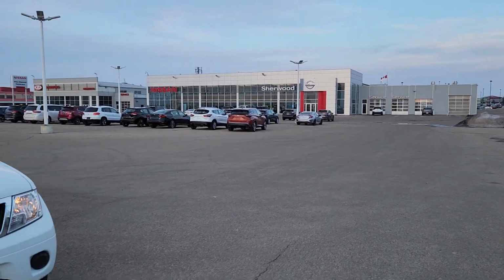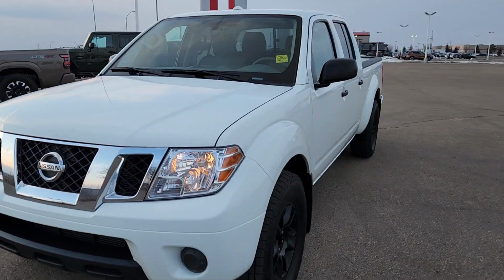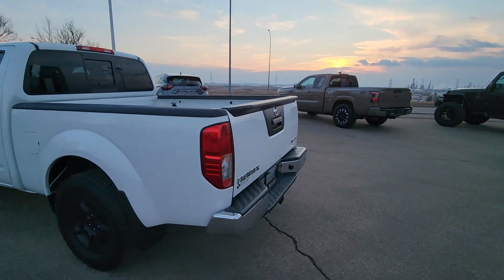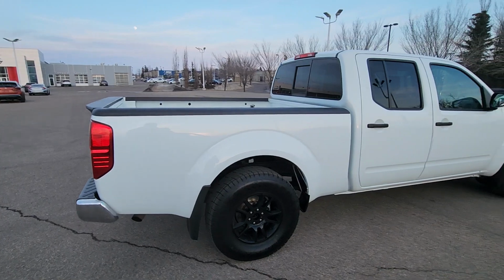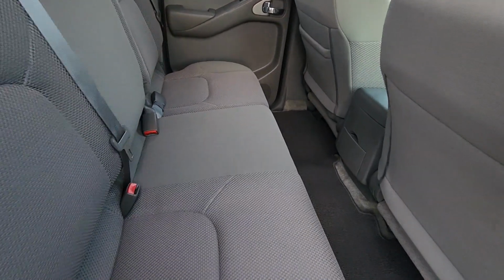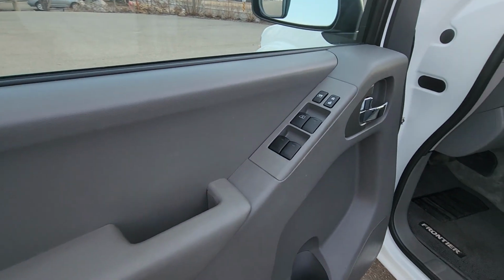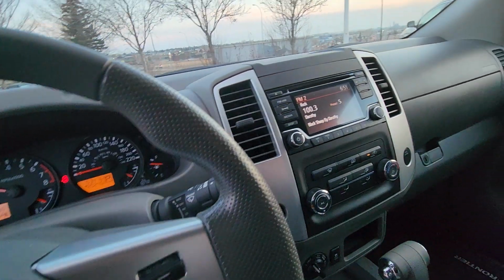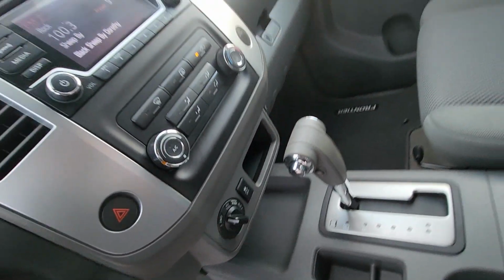2018 NISSAN FRONTIER SV SHERWOOD NISSAN HS